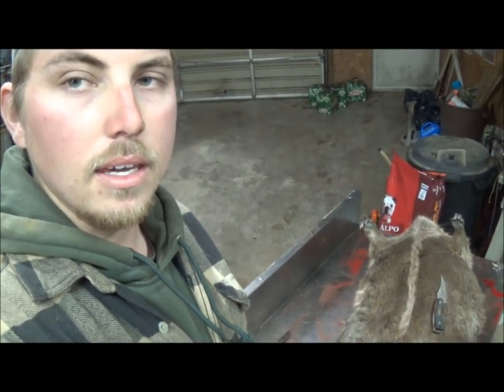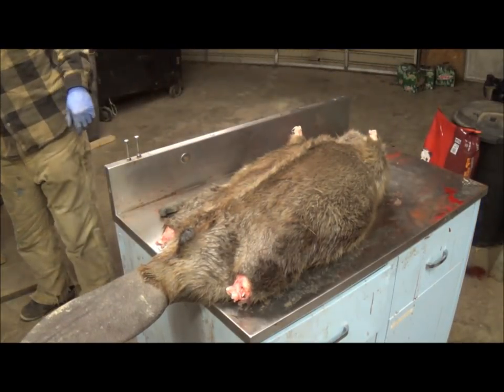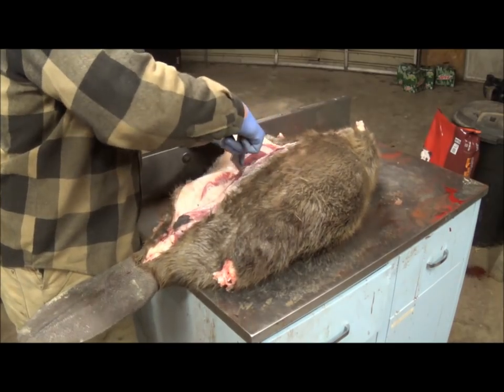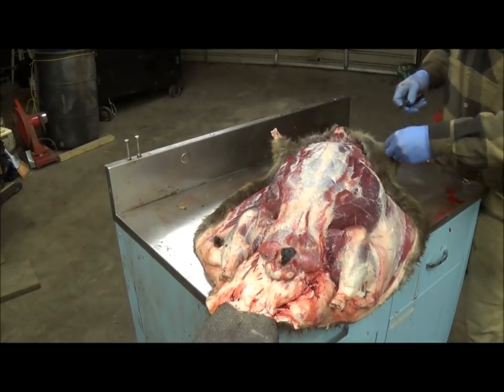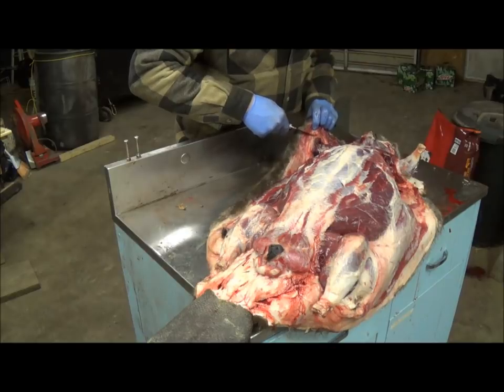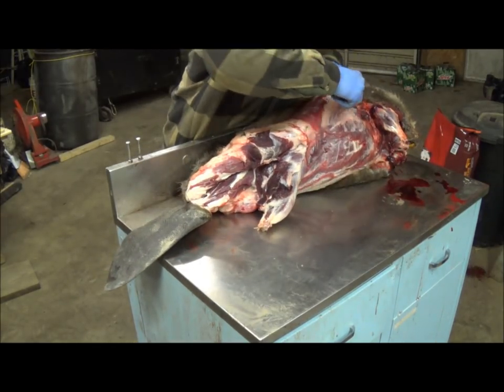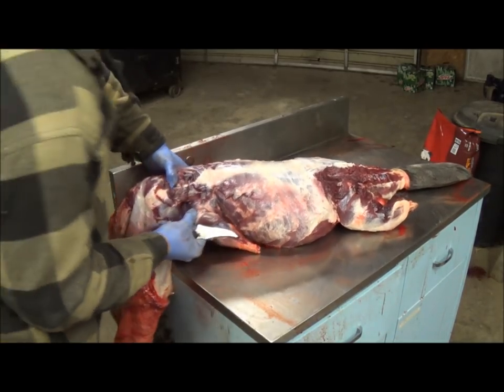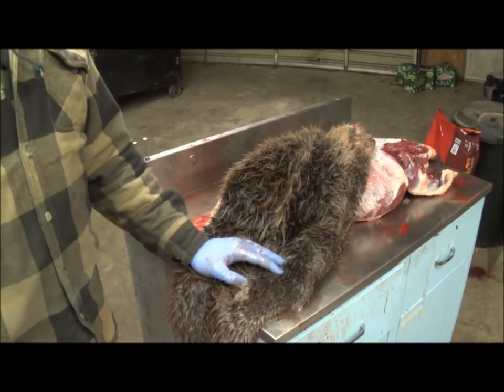Professional Fur Handling, Beaver Part 1 Skinning